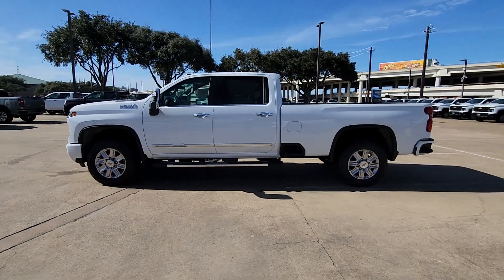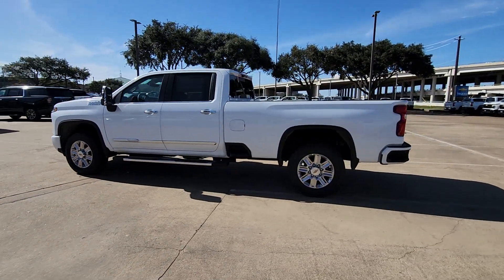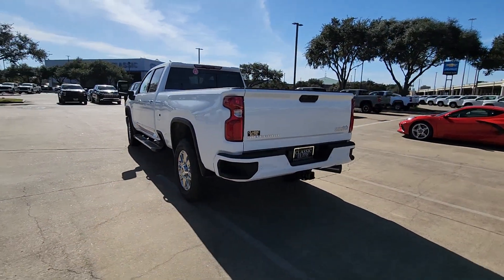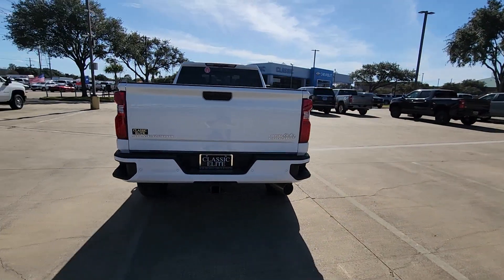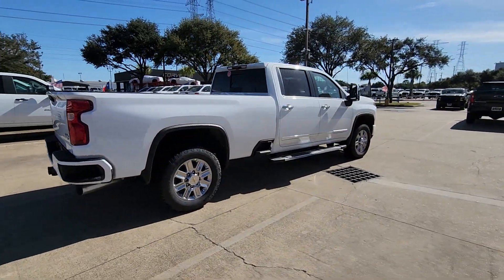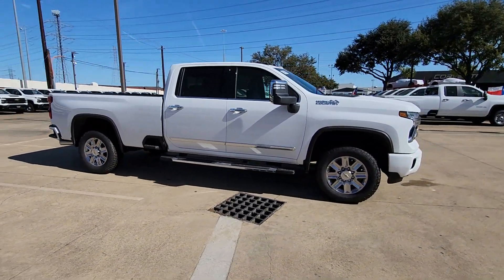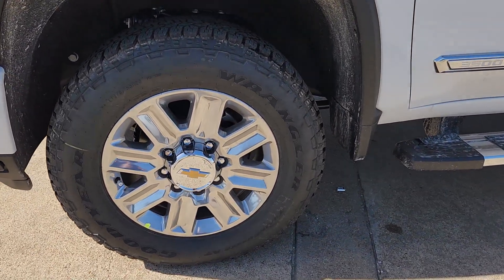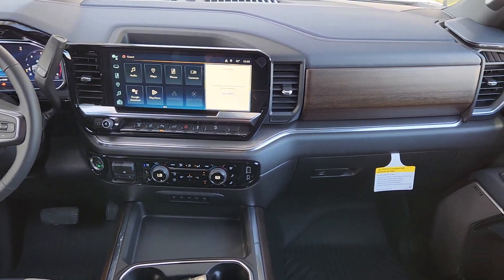2024 Chevrolet Silverado_3500HD High Country TX Sugarland, Houston, Katy, Pecan Grove, Missouri...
New 2024 Chevrolet Silverado_3500HD High Country available at Classic Elite Chevrolet Sugarland located in 13115 Southwest Fwy, Sugar Land, TX, 77478. Servicing the Sugarland, Houston, Katy, Pecan Grove, Missouri City area.

Introducing the   2024  CHEVROLET Silverado HD. The All-new Silverado builds on its heritage with an improved bed design, increased cargo capacity, customizable technology, refined comfort and safety features, and even bolder strength. The following are some of this vehicles highlighted options: Heated Steering Wheel
, Heated/Cooled Front Seats, Apple Carplay®/Android Auto®, Head-Up Display, Wireless Charging Station, Keyless Entry, Sun/Moonroof, Heated Driver Seat, Navigation System, Adaptive Cruise Control. Bigger isn't always better. Unless you're talking about power and cargo capacity. Don't miss the chance to test drive the All-new Silverado.